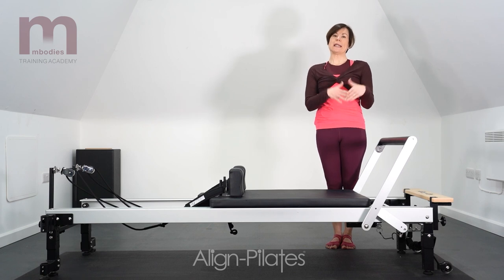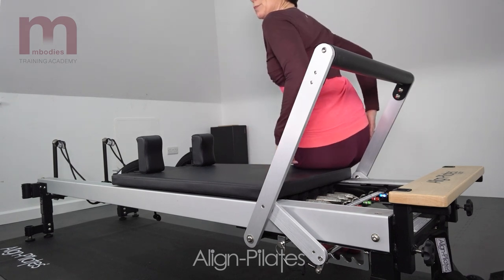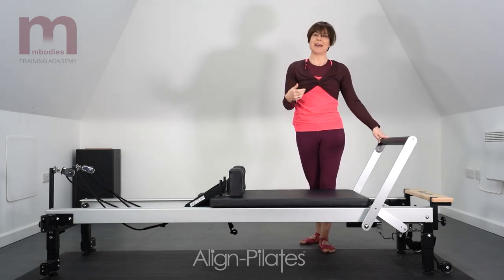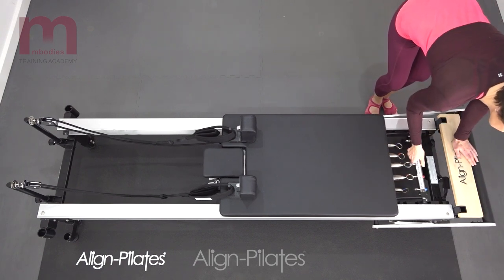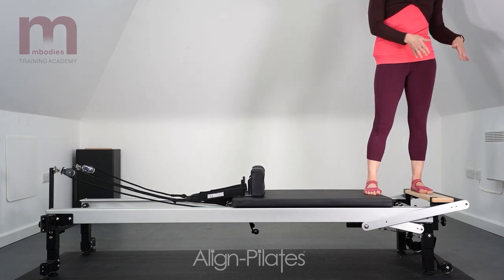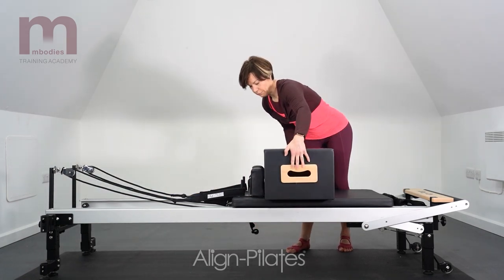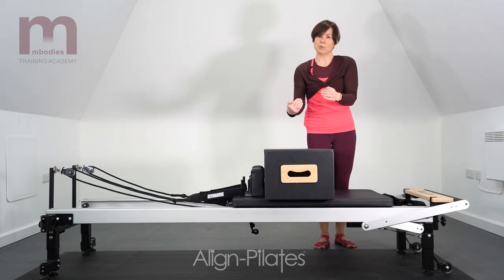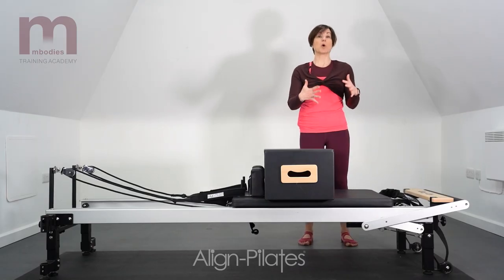Getting On & Off Pilates Reformer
Learn how to get on and off the Pilates reformer with ease and safely with Loraine. Loraine goes through how to get on and off the reformer for Supine Lying, Standing, and using a Short Box. Learn how to do this safely to show your clients for your next Pilates class or your next home workout.

Tune back in every Wednesday for more videos, click the notifications button to be notified every time we upload a new video and give us a like or a comment!

Instructions by Loraine Prokopiou: Loraine qualified as a physiotherapist in 1995 and became interested in Pilates whilst doing a postgraduate muscle balance course. Loraine is a member of the Chartered Society of Physiotherapy (CSP) and an Advanced Level 3 Instructor on the Register of Exercise Professionals (REPs). She also has a Master of Science degree in Applied Human Science. Loraine worked for the NHS as an outpatient physiotherapist for 16 years. As well as teaching for Mbodies Training Academy Loraine also now combines physiotherapy and Pilates on a private basis.

This is taught on the Mbodies Reformer Instructor education.